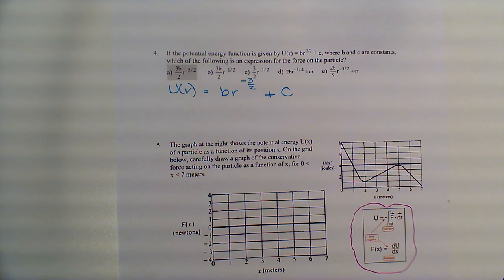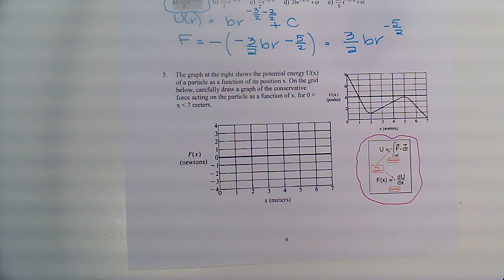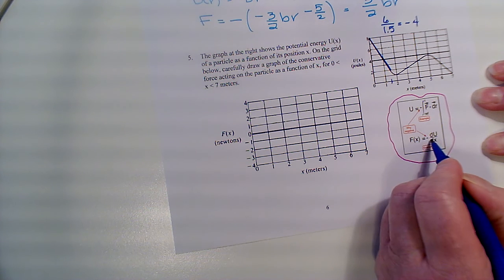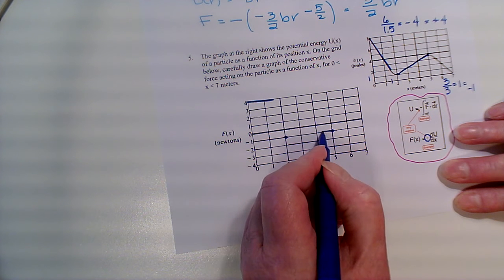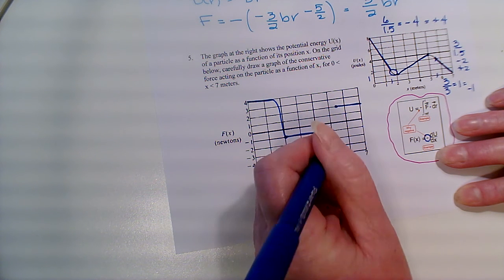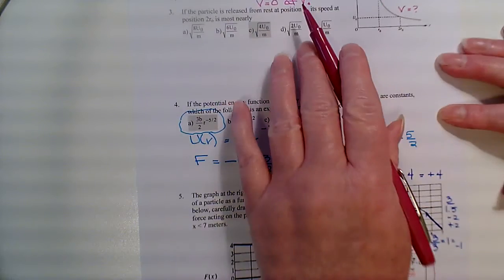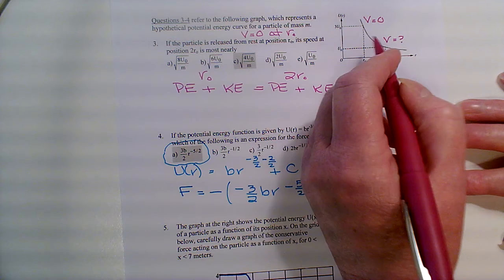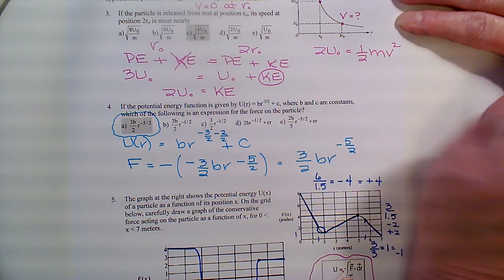APPC: R3 Force and U #3-#5